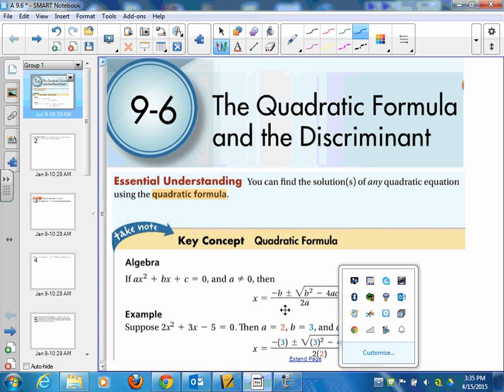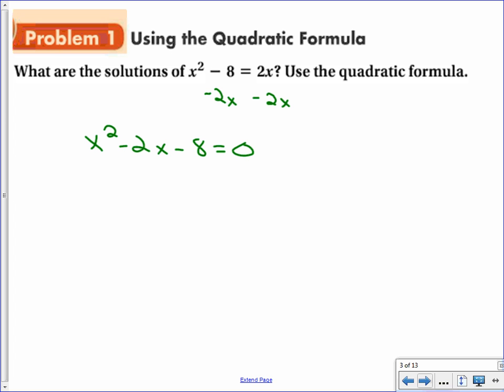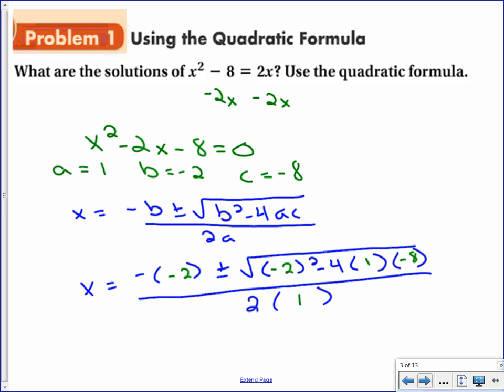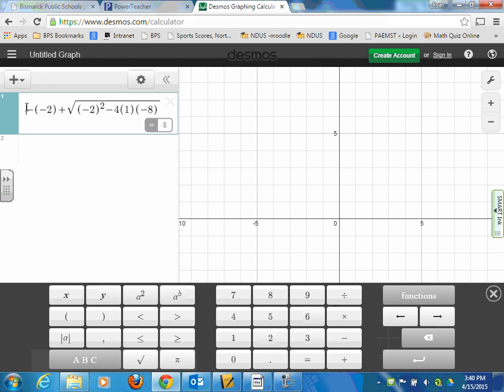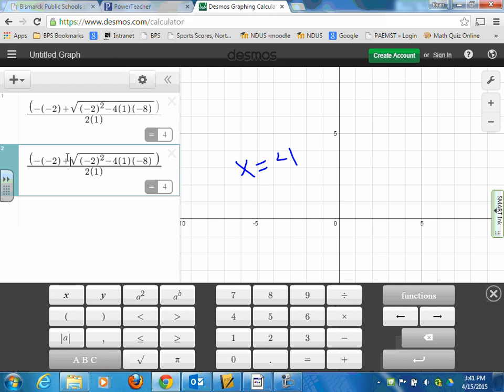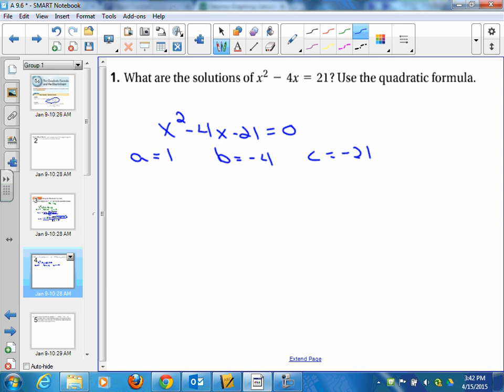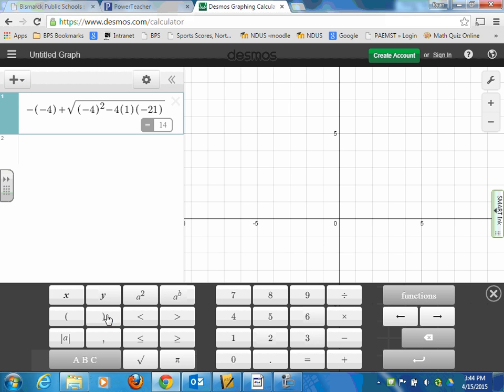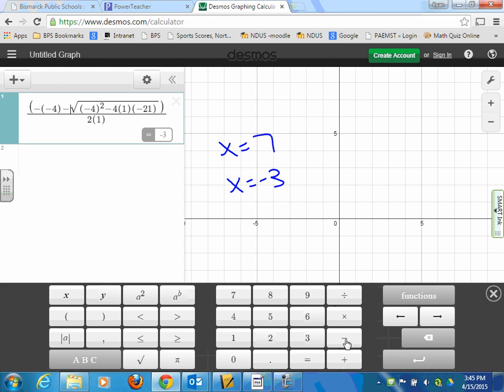Sargent Silbernagel A 9.6